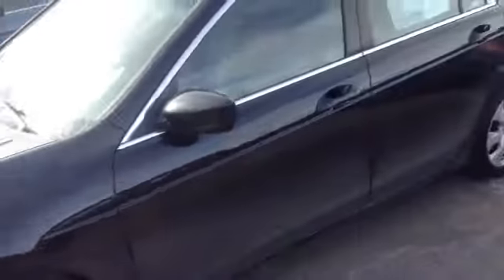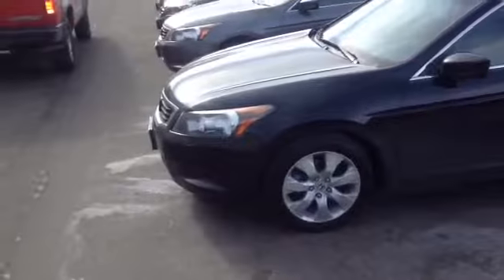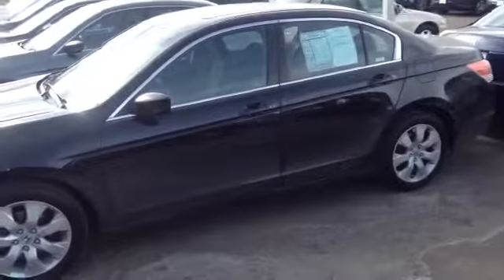2008 Honda Accord, drew Dowl at Schomp Honda